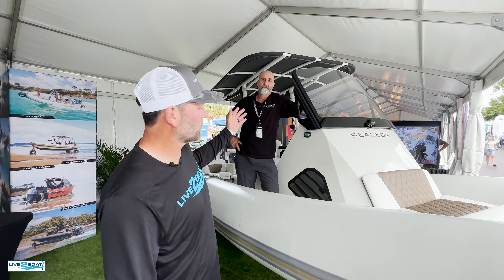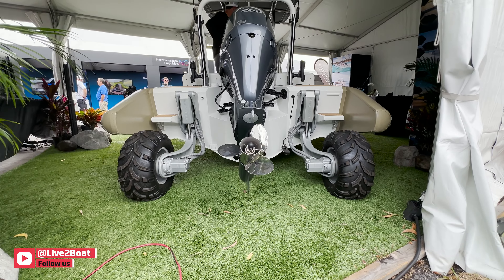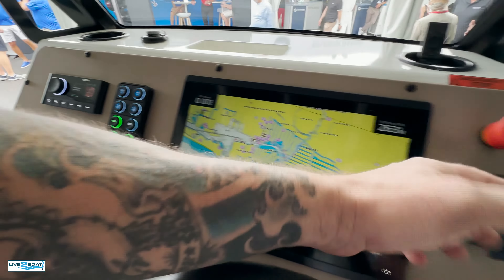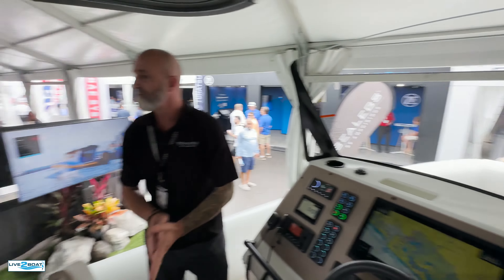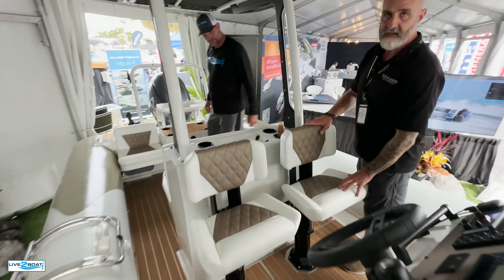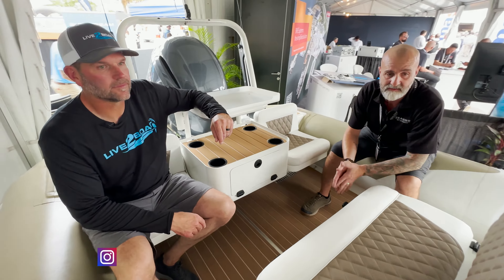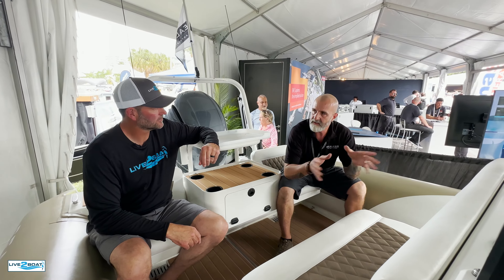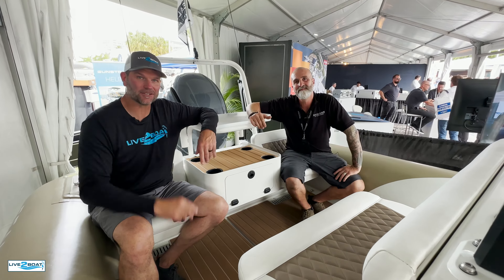Land Won't Stop You with This Boat - Sealegs Amphibious Boat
We met up with Jay Coleman from Sealegs Boats at the Fort Lauderdale International Boat Show and we just had to take a tour of this super cool amphibious rigid hull inflatable. Sealegs has manufactured over 1500 of their amphibious boats ranging in size from 12 feet to nearly 40 feet in length. Find more information about this fun boat online at Sealegs.com or look them up at one of the big boat shows.